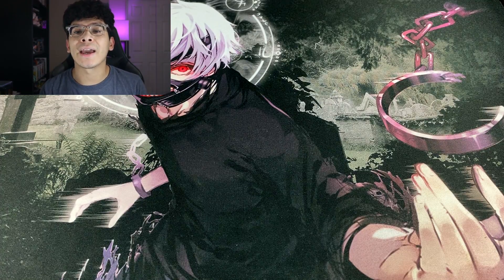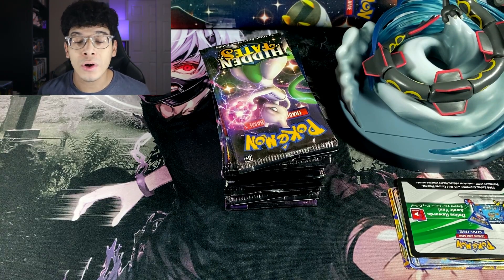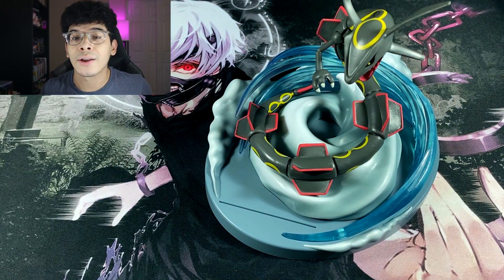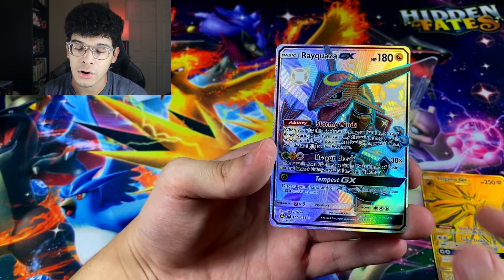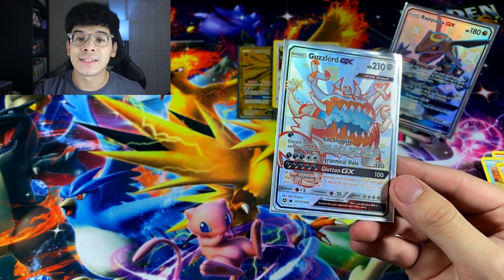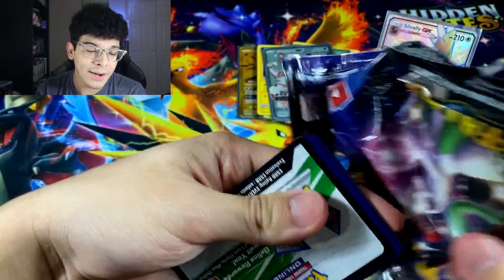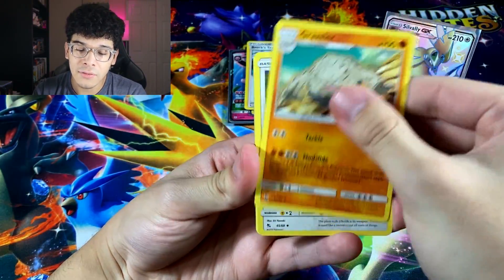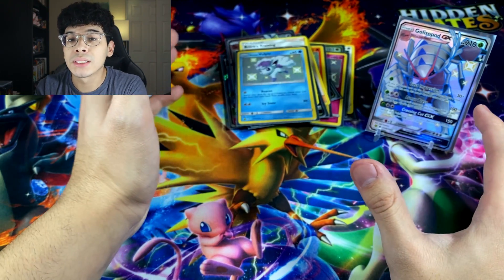This Pokemon Cards Box is THE BEST BOX TO EVER RELEASE FOR 2019! Hidden Fates Opening!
This box of Pokemon Cards is honestly worth your money. I understand it's $100 BUT you still get a ton of items! Ranging from packs, playmat, a HUGE figure, and CRAZY promo cards.. not your average promo cards either.. they're GOLD, and SHINY! Insane ultra rare cards for promos.. Not too mention the pull rates in Hidden Fates is crazy so you're bound to get a ton of GX cards within the packs! Ghoul Army FOREVER!